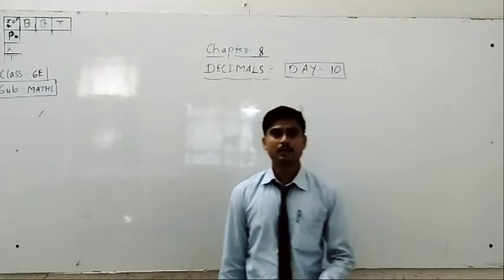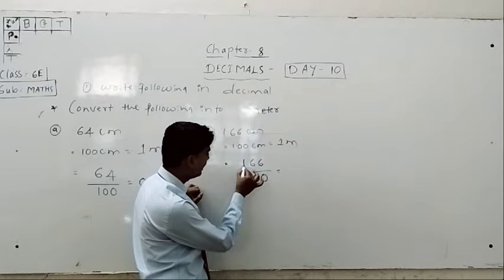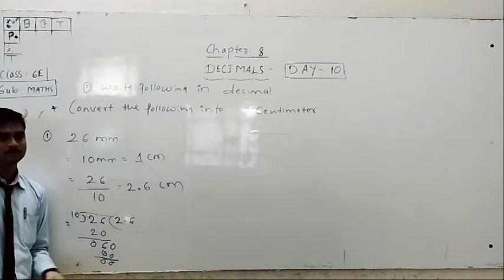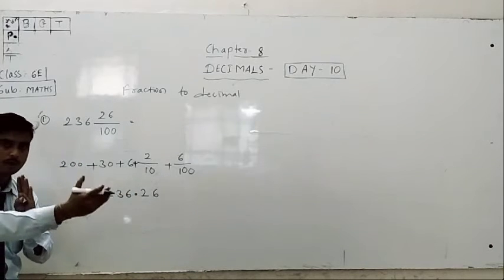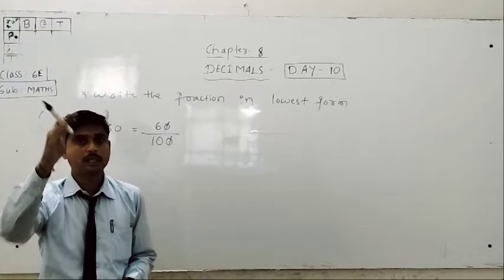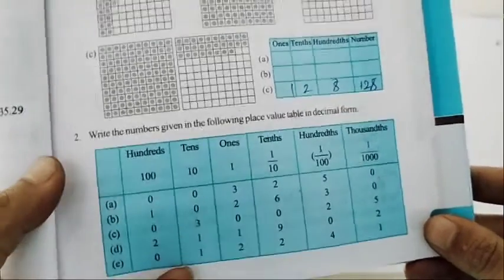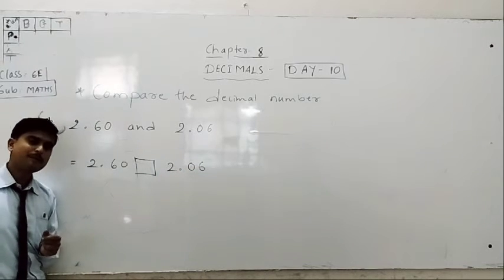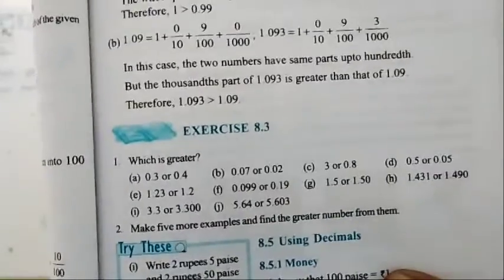state 6EM maths chapter 8 decimals day 10 by Rakesh sir